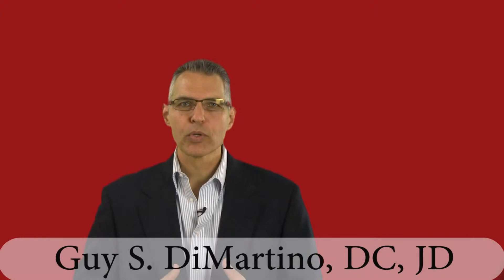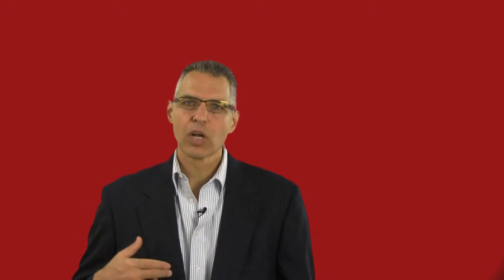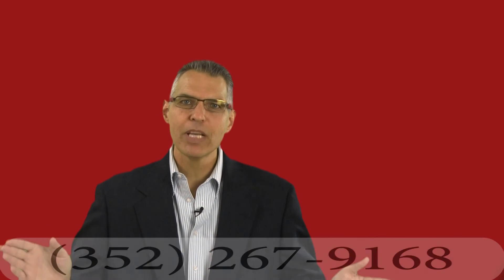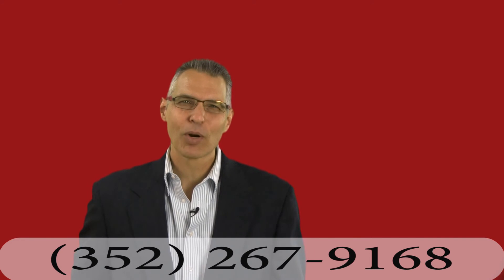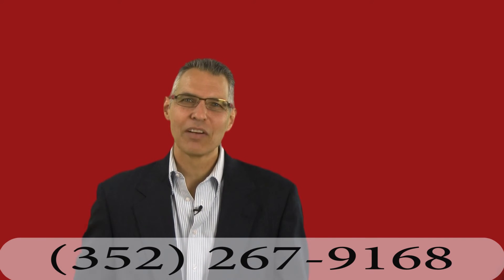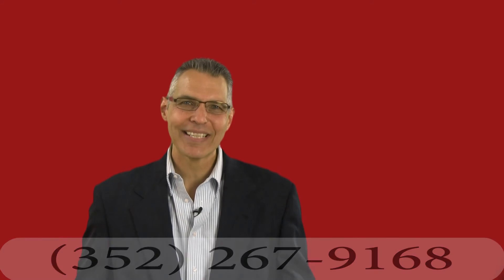Injured in Slip & Fall at CVS | Leesburg Florida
If you are injured in a CVS store because of a fall. This video discusses the 3 actions that you should take in order to give you a fighting chance to get recovery.

If you have any questions about a Leesburg or Central Florida car accident you can always give me a call at .
I handle personal injury claims in Leesburg, Tavares, Clermont, Mount Dora, Eustis, Bushnell, Lady Lake, Fruitland Park and The Villages.
Guy S. DiMartino, DC, JD
918 W. Main Street